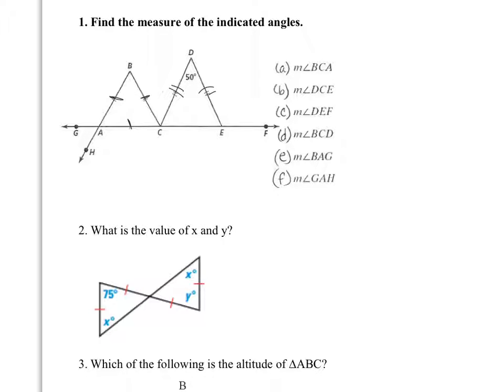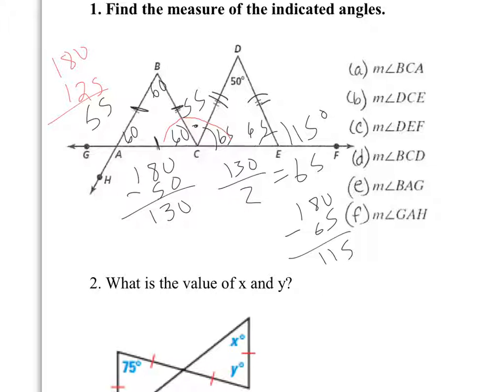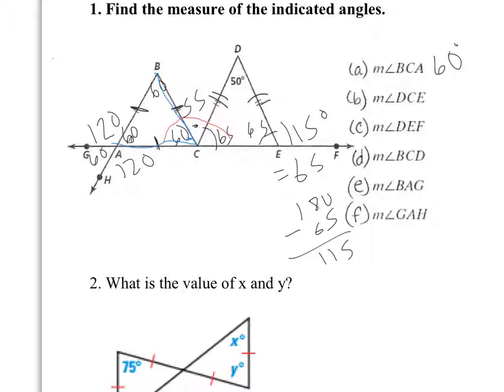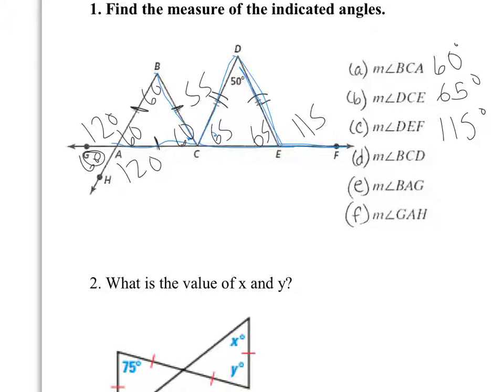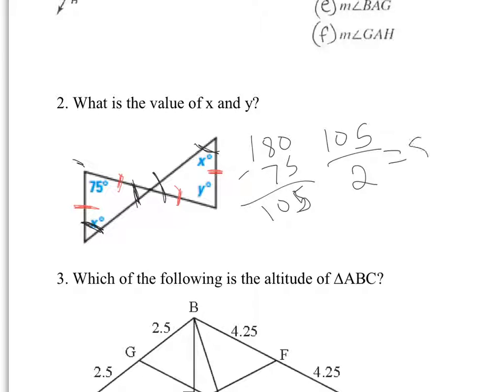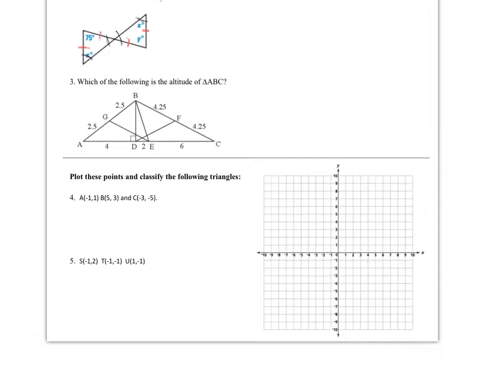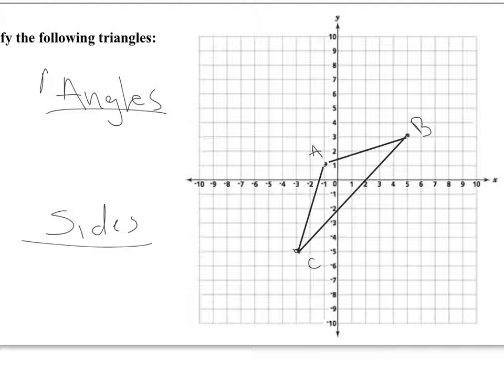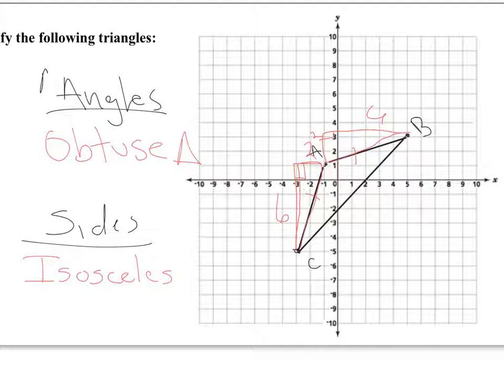Benchmark2ReviewVideoPg1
This is a video explaining page 1 of the Benchmark Review.